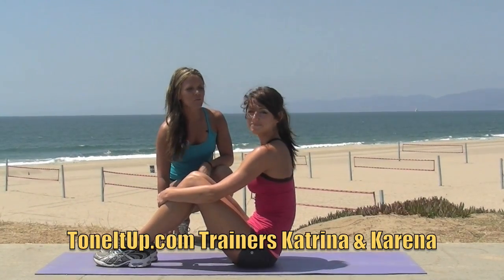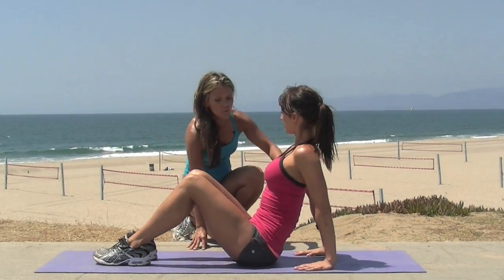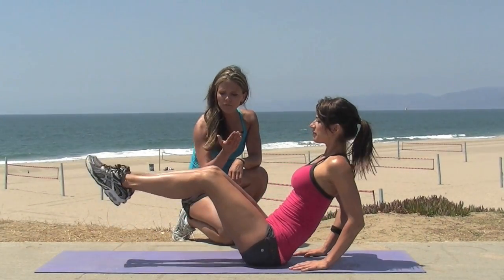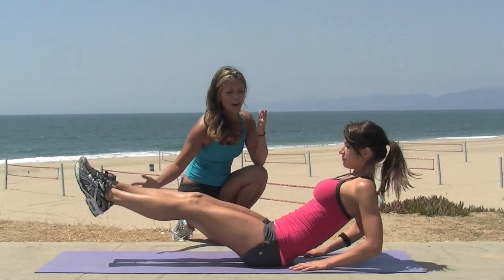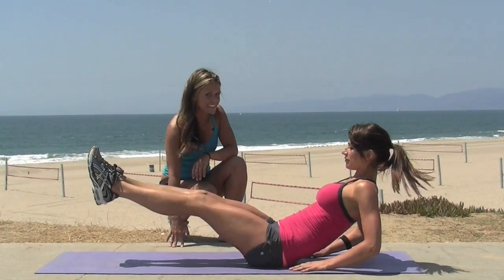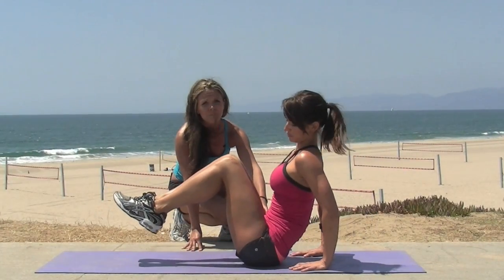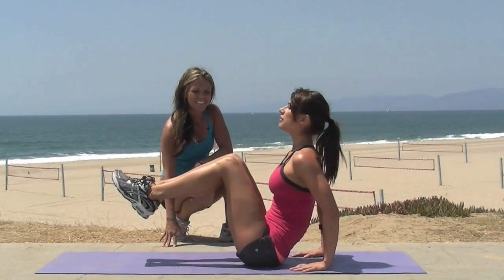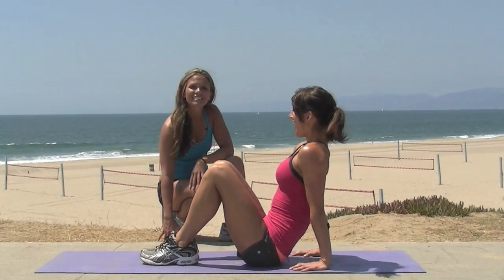Day 23: Best Lower Ab Exercise, V-sits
Best lower ab exercise.  V-sits.

Gabby Reece and Tone It Up Team Together For a 30 Day Weight Loss Challenge & Health Challenge